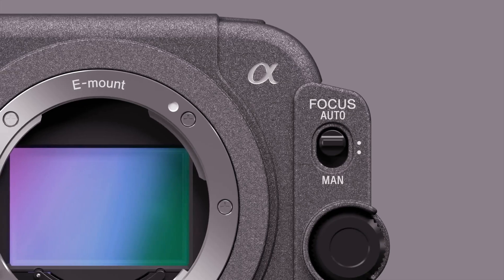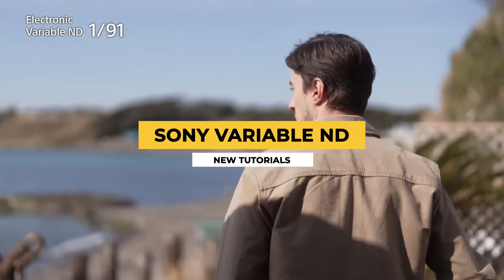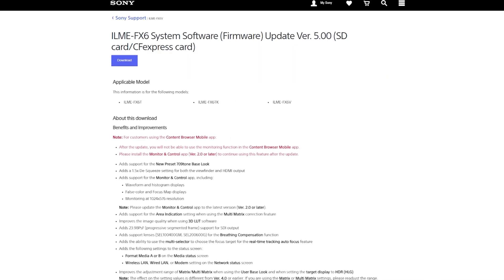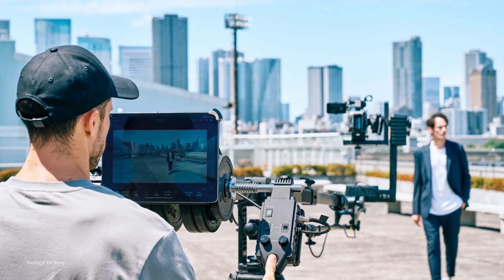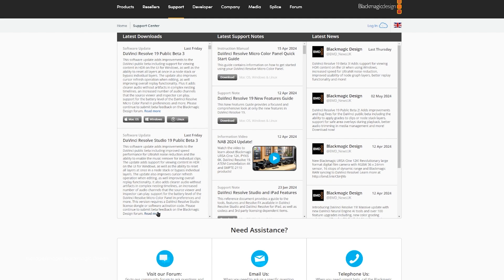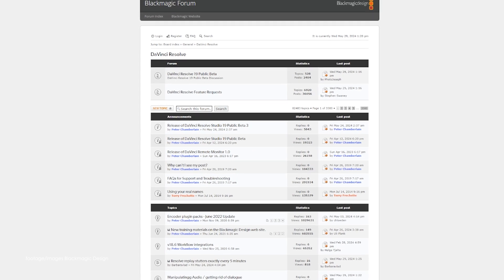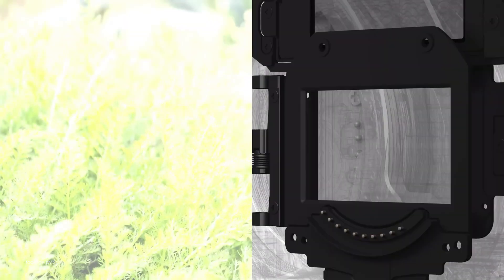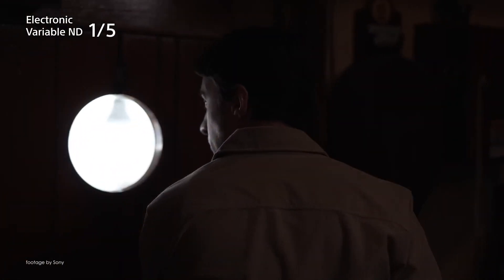News in 90 EP 391: Sony FX6 firmware v5.00, DaVinci Resolve 19 Beta 3, Sony Variable ND Explained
0:00 Intro
0:21 Sony FX6 firmware v5.00
0:53 Blackmagic Design DaVinci Resolve 19 Beta 3
1:20 Sony Variable ND Explained

Save 80% on our Web Specials in our SHIFT 4 Acquisitions (UPDATED DAILY)